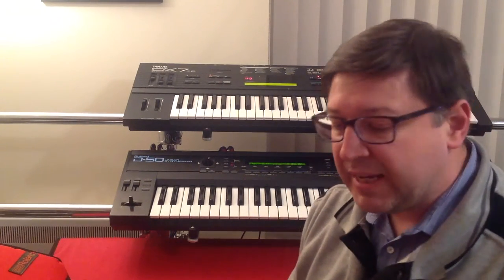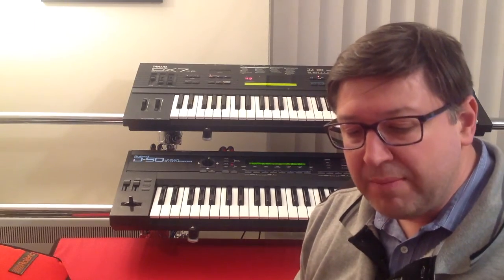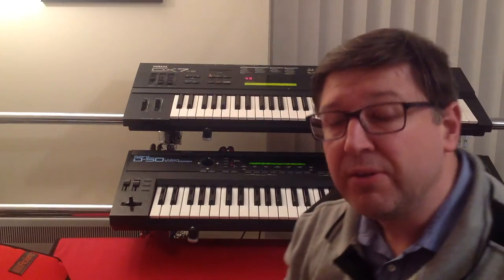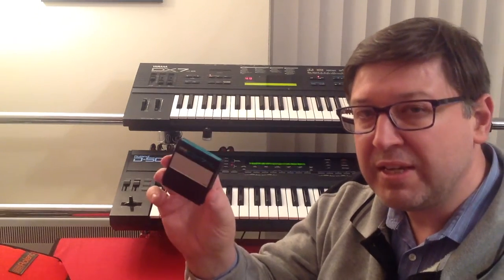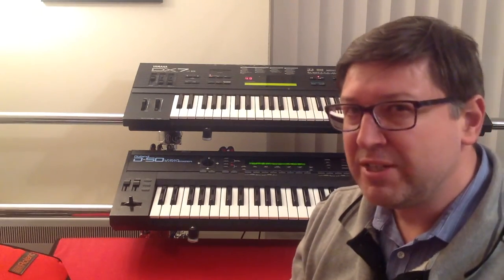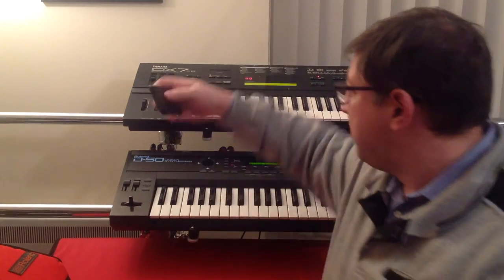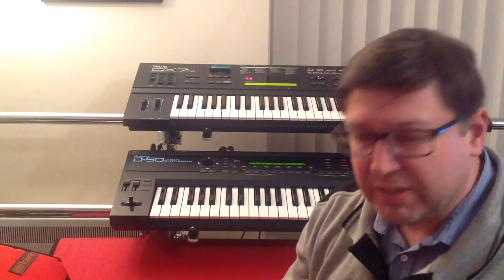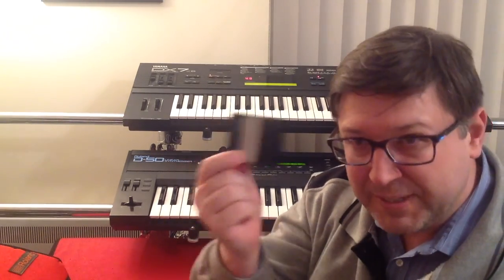What is the Yamaha DX7 restore cartridge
Every now and then you will need to restore your Yamaha DX7 back to the factory.  This procedure will need to be undertaken each time you change the battery.

The quickest way to restore the Yamaha DX7 II back to its factory sounds is to use the "Restore Cartridge".  This is how I restore my Yamaha DX7.

What is the Yamaha DX7 restore cartridge - 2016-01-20